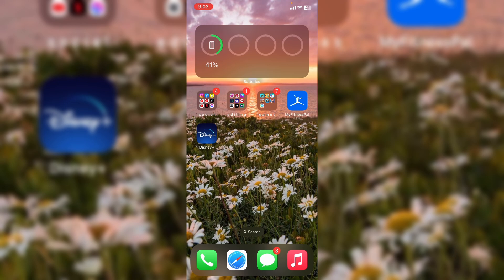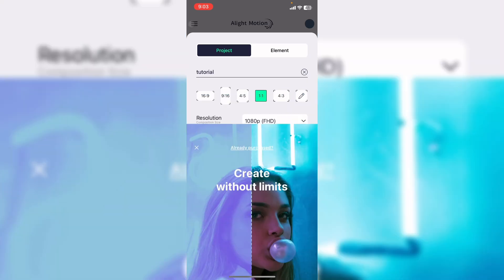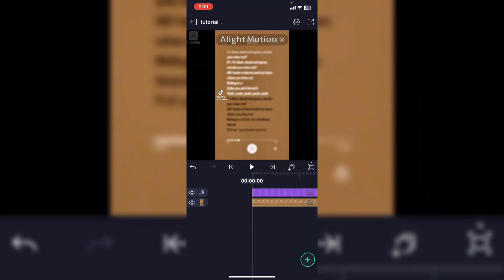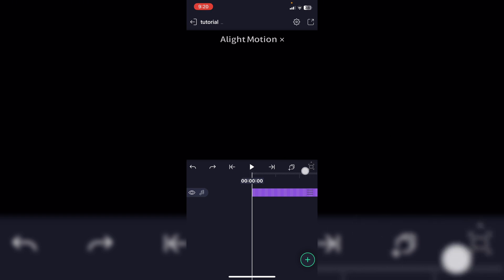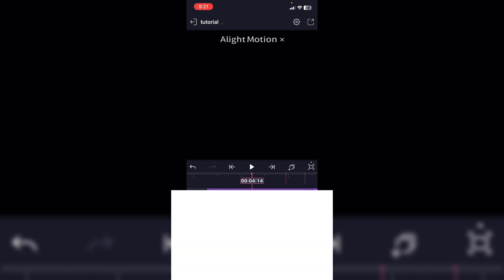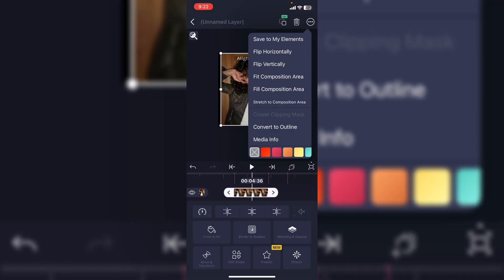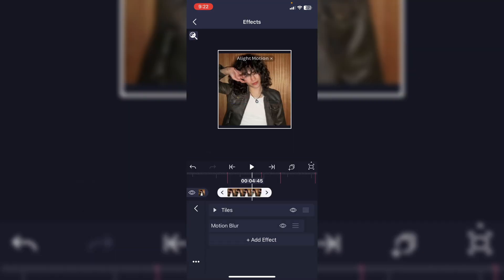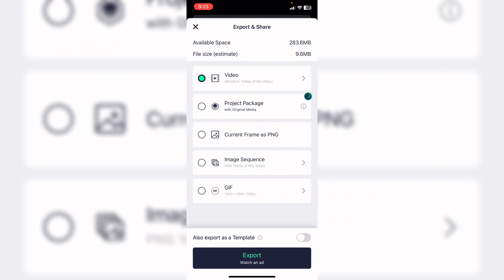*updated 2023* how to use alight motion for beginners!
hey guys! just wanted to make an updated version since summer is coming and more people will be interested in editing :)

SOCIALS:
instagram : lourd.aep, gray.amp, jocelynseditss,

i hope you enjoyed the video! remember that you're beautiful, and loved.